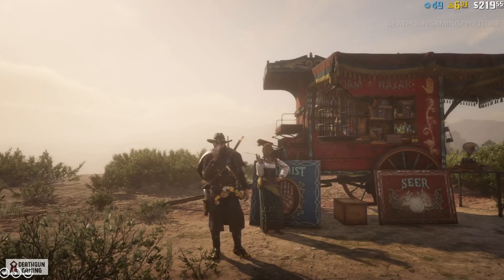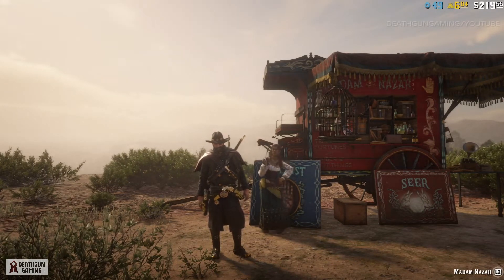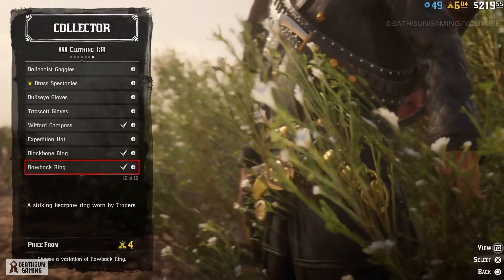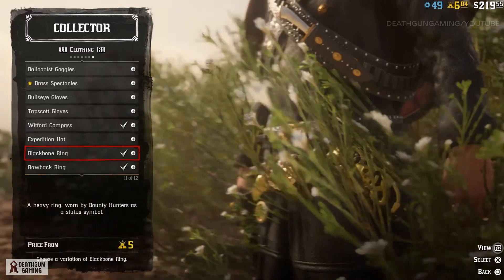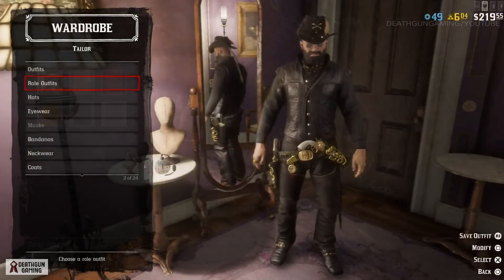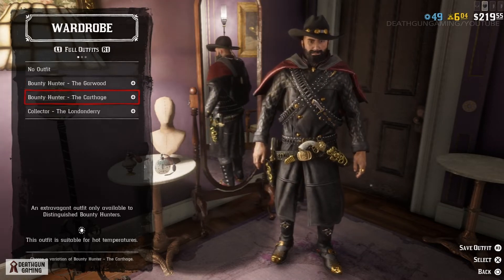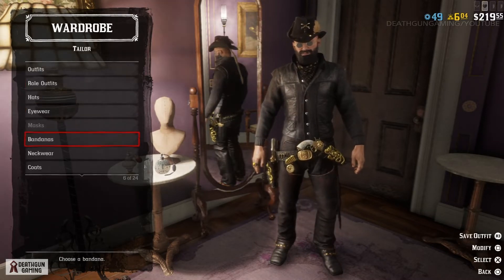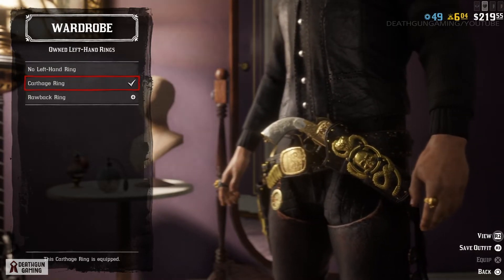RED DEAD ONLINE - HOW UNLOCK RINGS AND WERE TO BUY THEM!!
🏇Hey guys death here and today i wanted to share a quick video on how to unlock and where to buy the new role rings from the red dead redemption 2 online frontier dlc so if you enjoyed the video make sure to SMASH the LIKE button and subscribe for more red dead redemption 2 online content.

              🏇OTHER GAMES🏇

🏇Deathsquad 100%